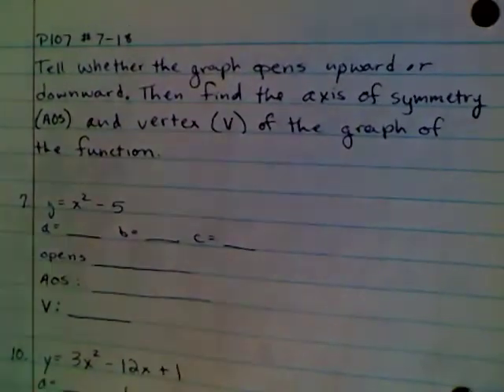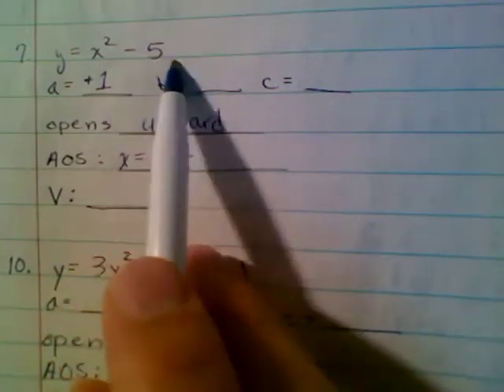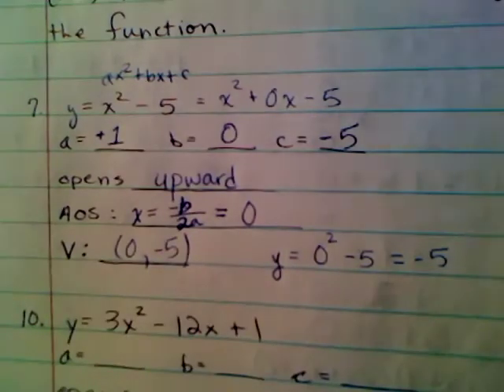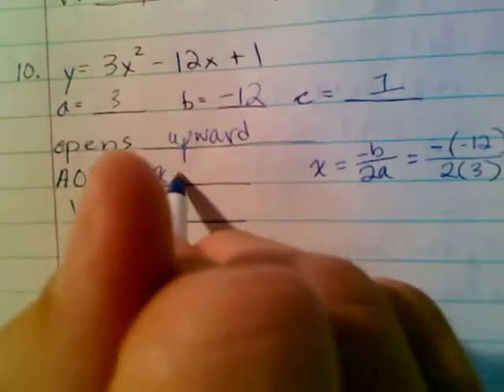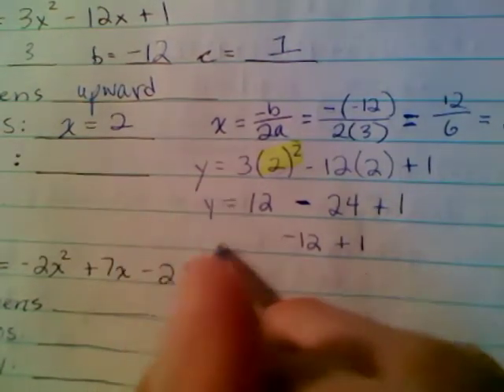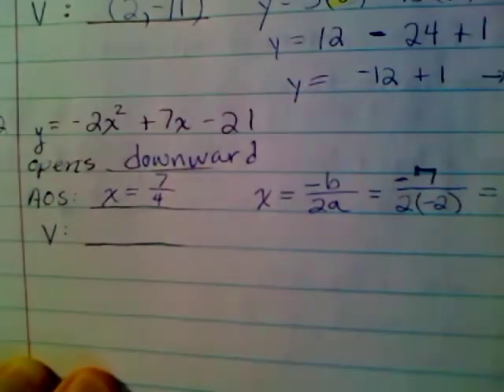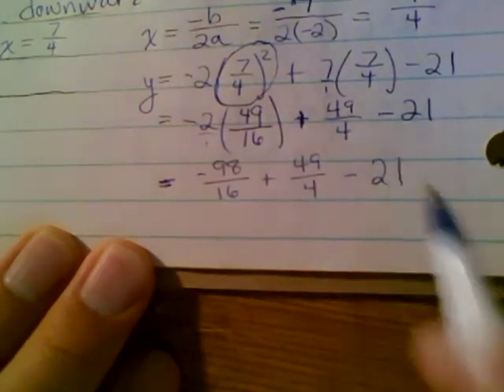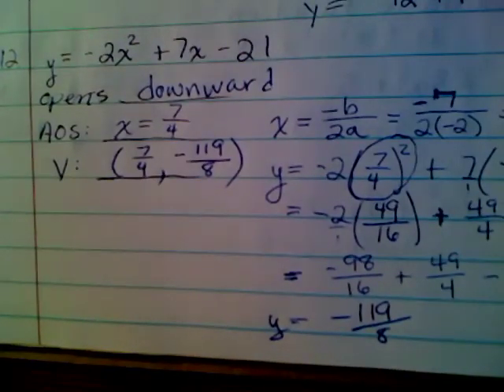Finding Axis of Symmetry and Vertex of a Quadratic